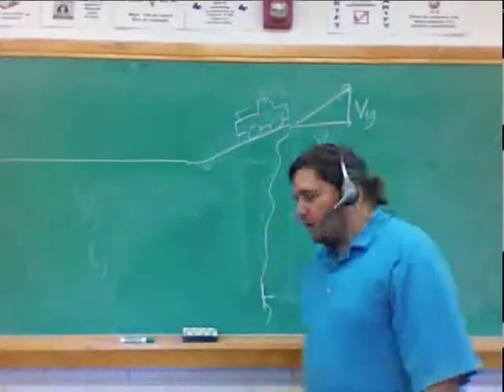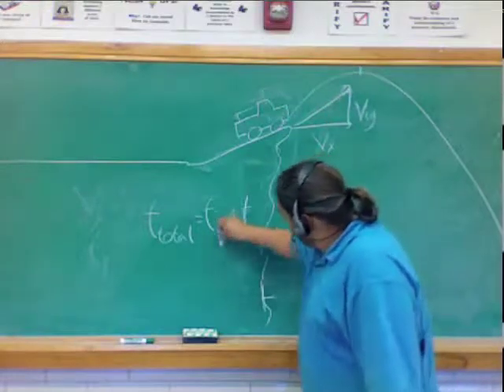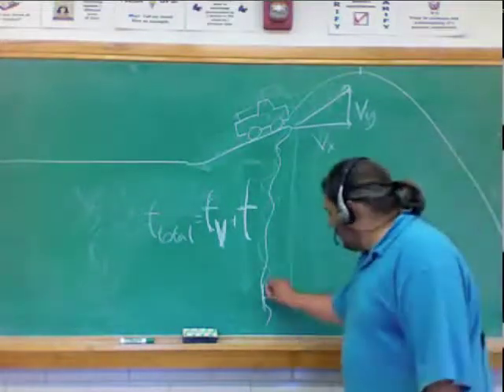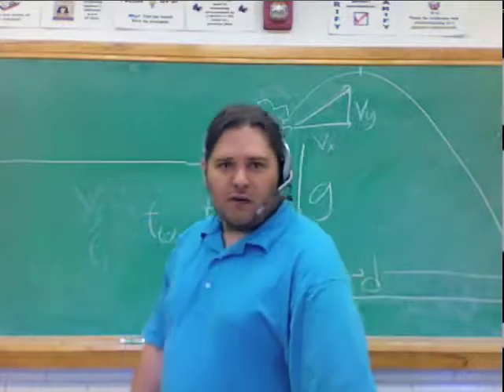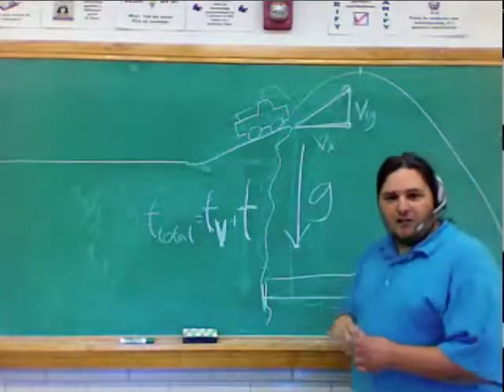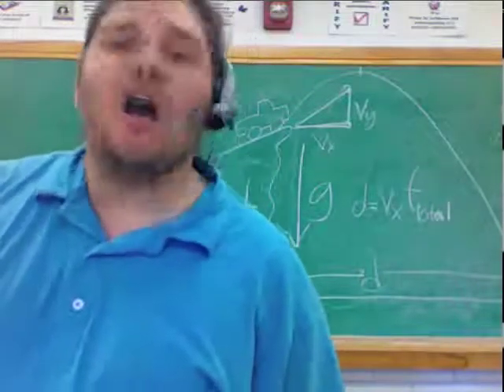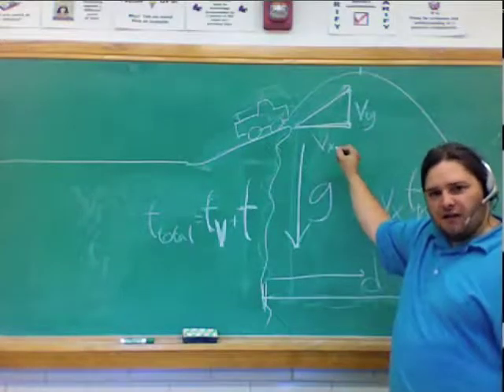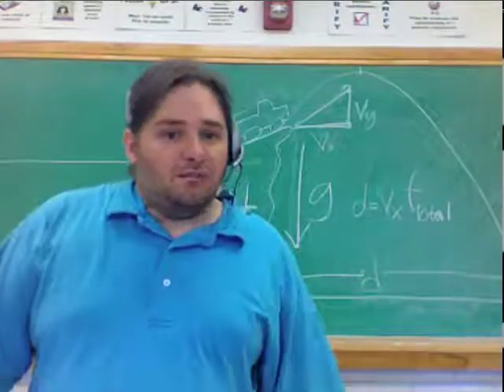Two dimensional Kinematics Part 5